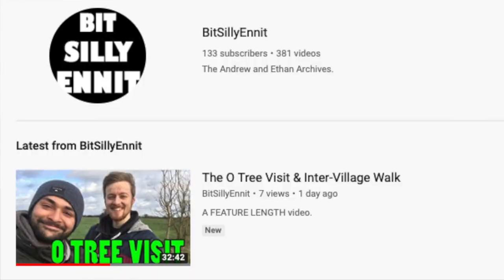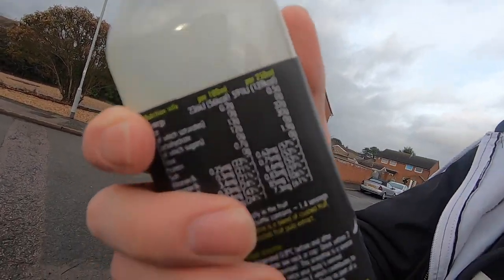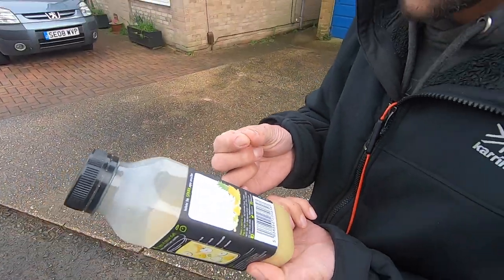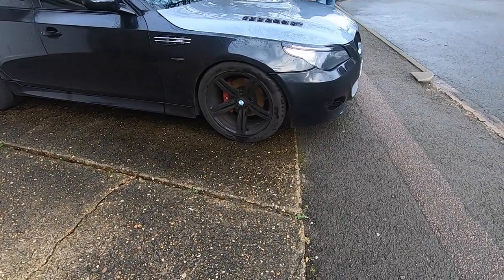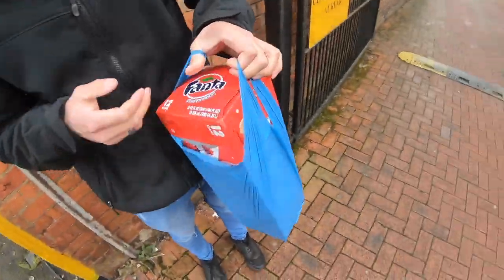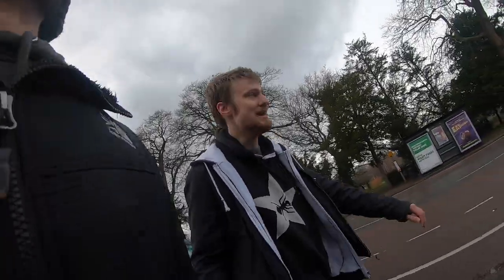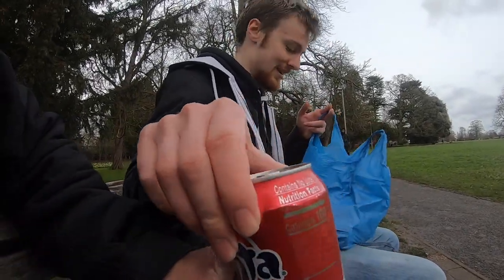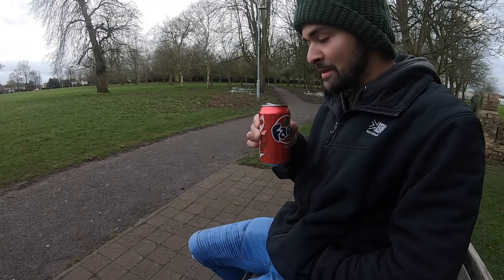The Spontaneous Shopping vlog | Fanta Strawberry - M5 - Chasing a Bag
Andrew and I venture through Kempston to purchase some one-time-offer drinks. On the way, we determine whether an E60 M5 is real or not, chase the shopping bag down Bedford Road, a moron in a Fiesta speeds and Andrew tells a drunken short story.